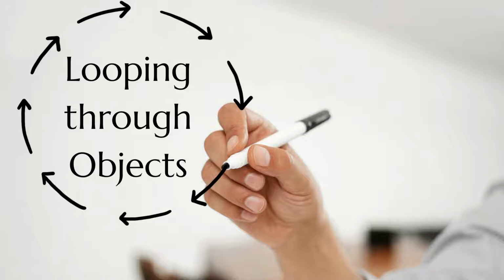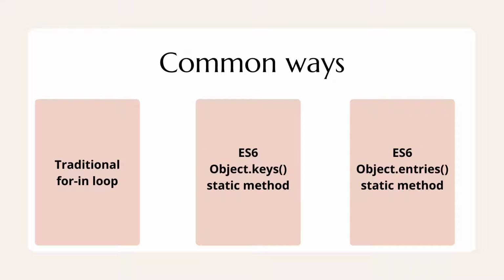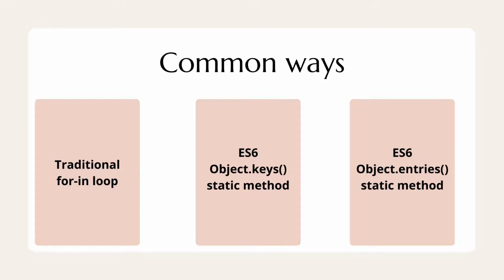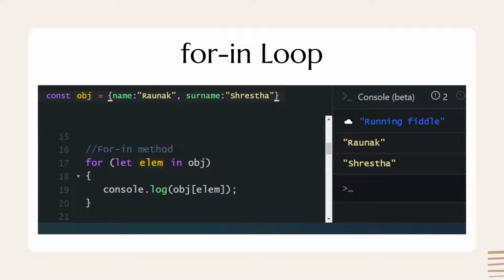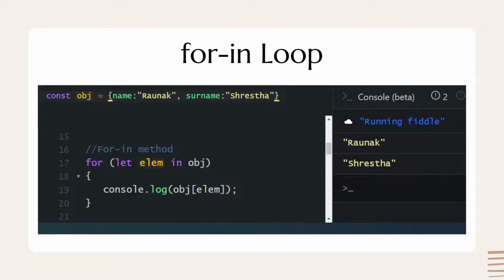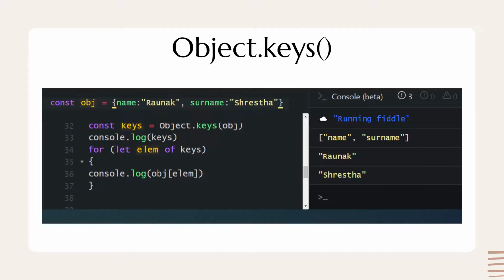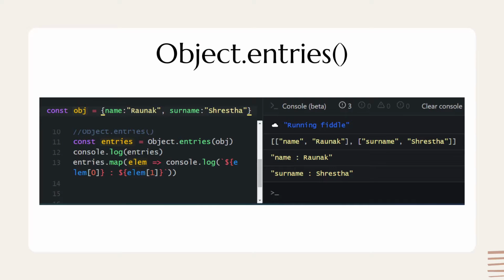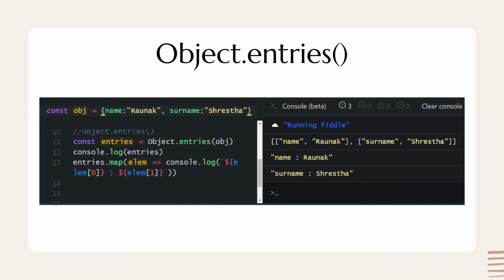Looping Objects JS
In this video, we will learn how to loop through objects in javascript.